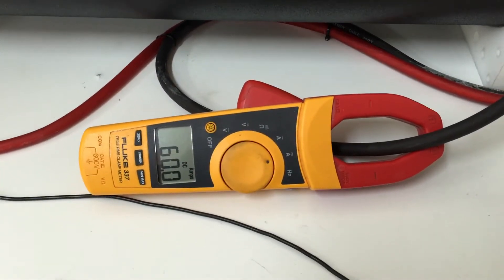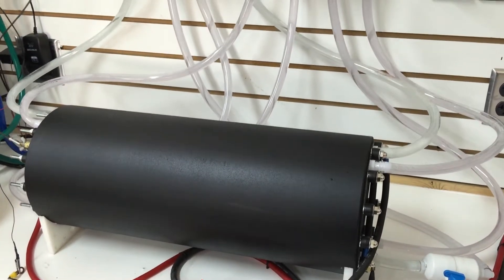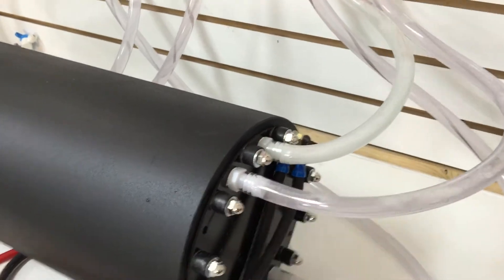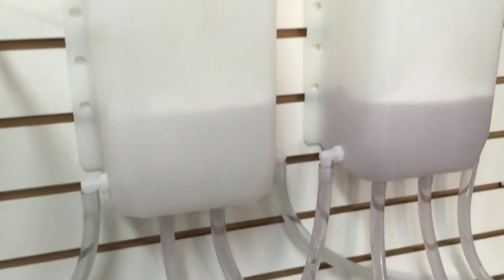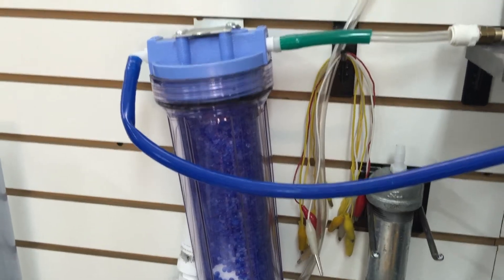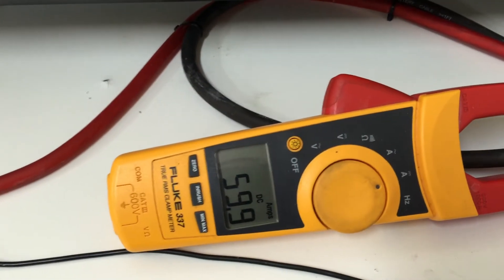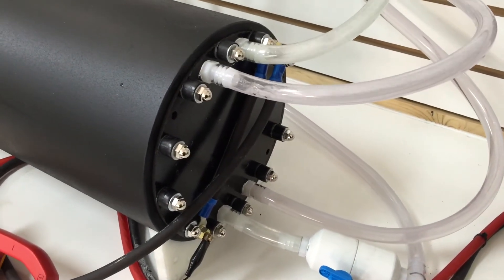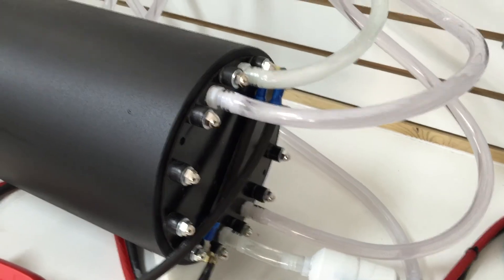60 Plate x 8 inch HydroTube pure Hydrogen Oxygen Separator.